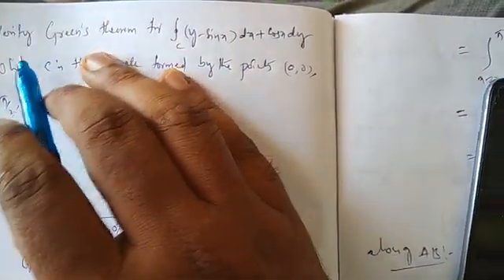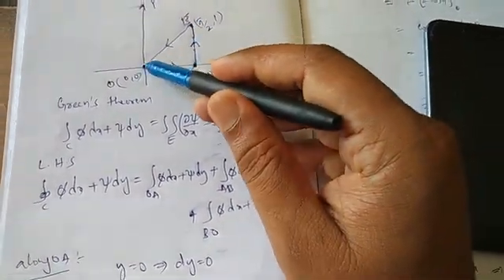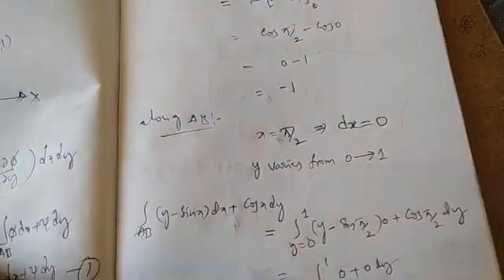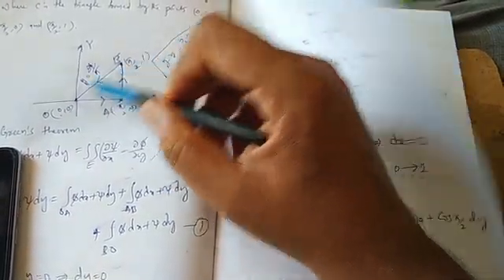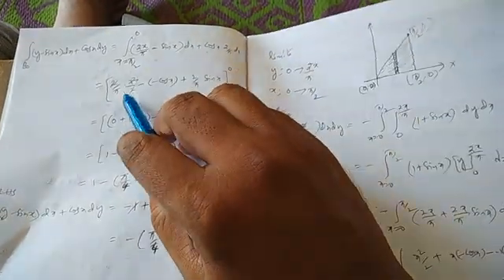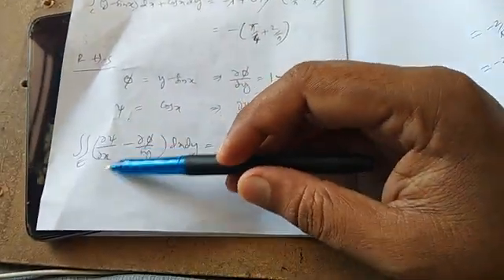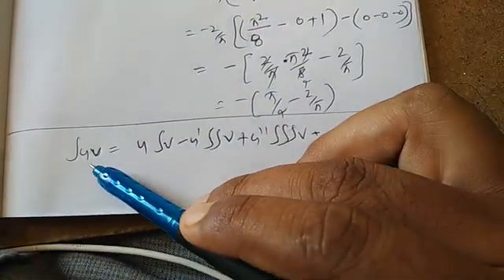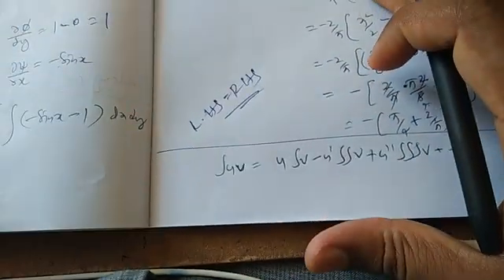6.2nd problem on Green's theorem